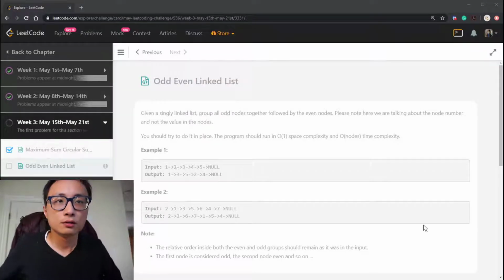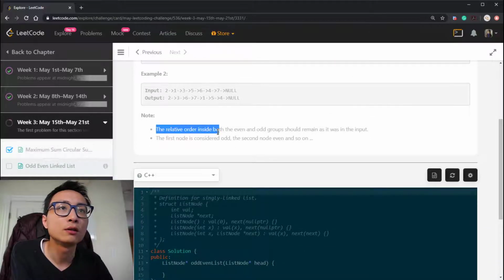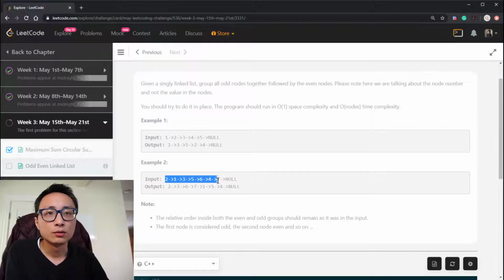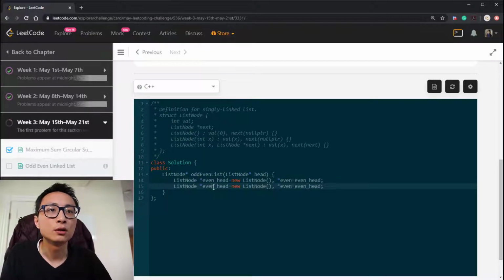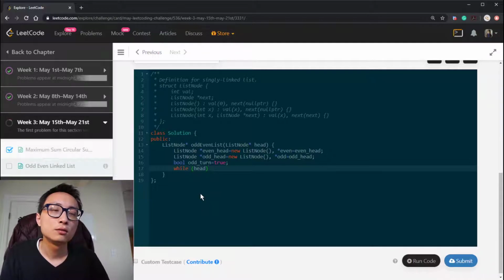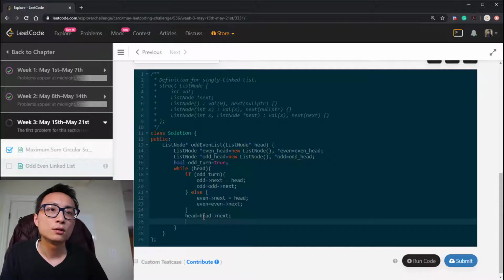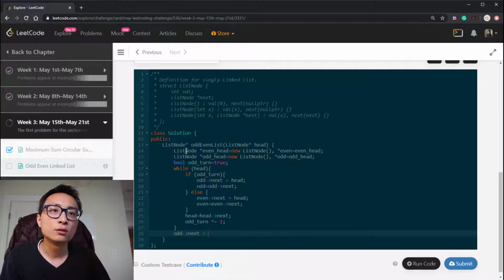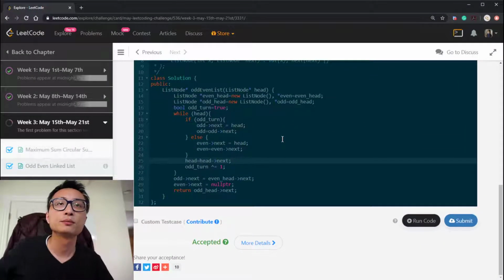Leetcode 328 Odd Even Linked List